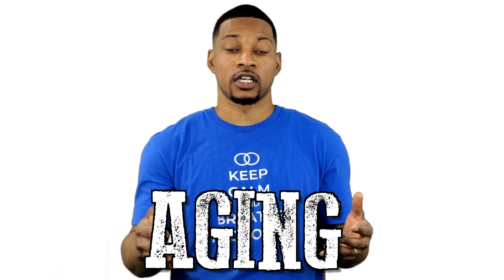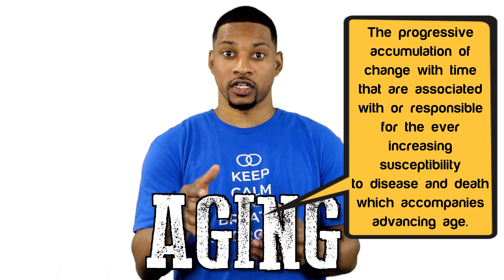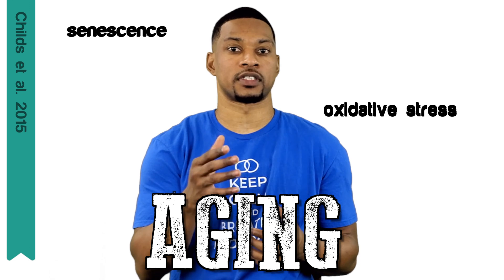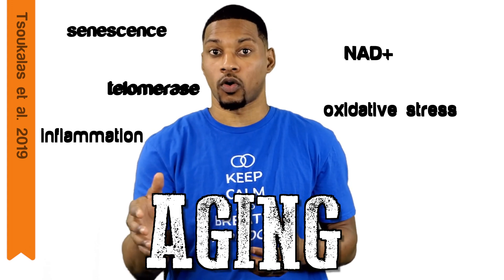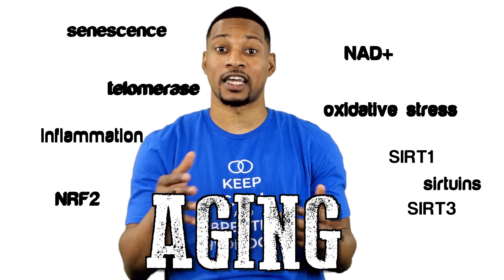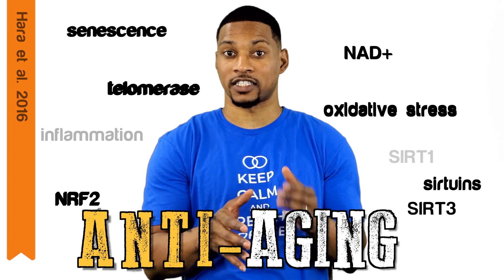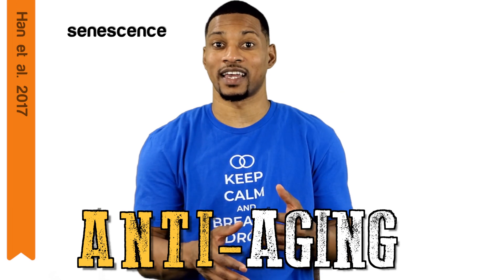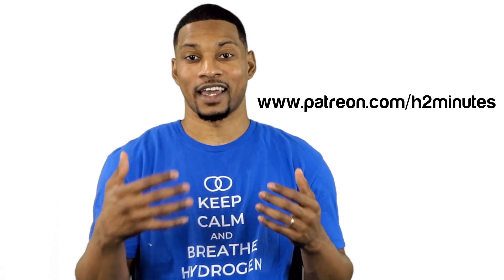Hydrogen for ANTI-AGING? - Ep. 47 - H2Minutes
Can molecular hydrogen reverse the effects of aging? What exactly are the effects of aging and what causes it? What if you could get to the ROOT of the aging problem with one little molecule? Anti-aging is such a big topic, one that many products have tried to capitalize on. The truth is, science has studied aging for years, and there is still so much to know. But in this video we discuss some of the research about what aging is and how HYDROGEN can potentially help and be a benefit for the effects of aging.

What aging is: 0:33
Causes of aging: 1:40
Hydrogen’s Anti-Aging benefits: 4:50